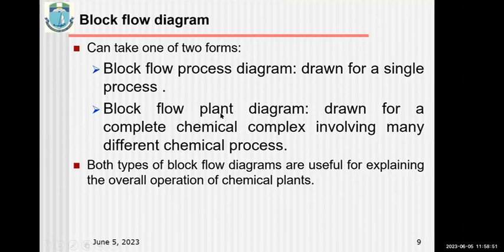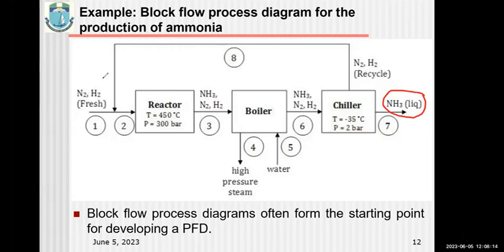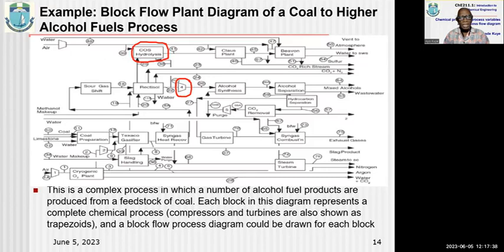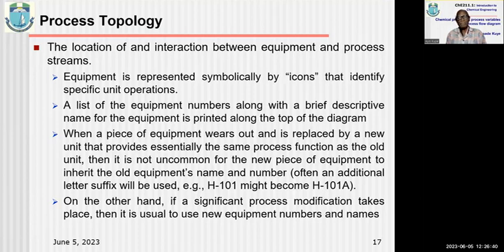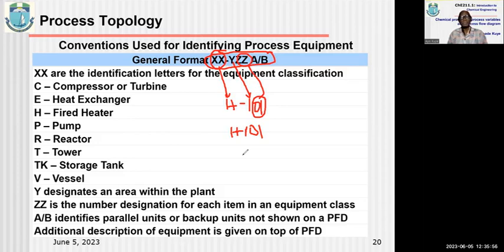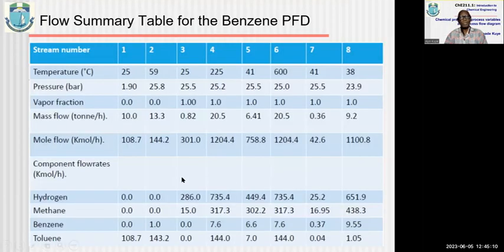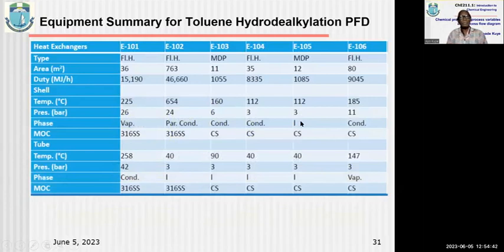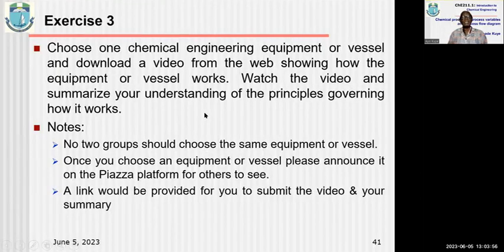Che211 Process Flow Diagrams